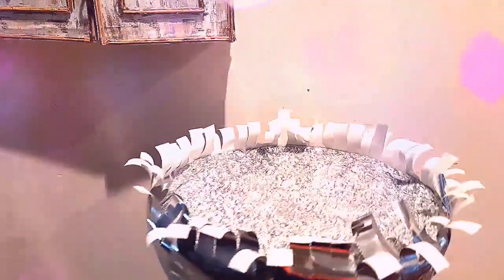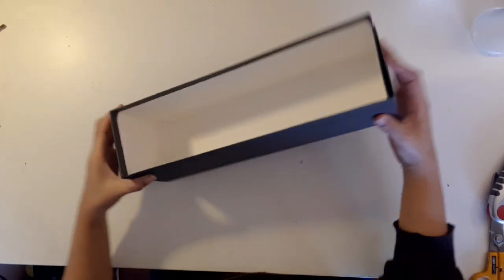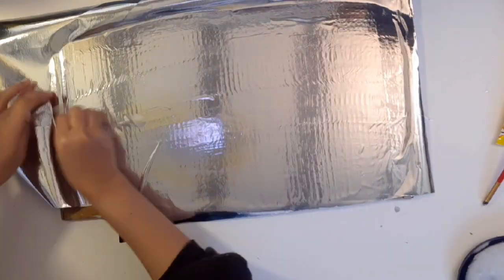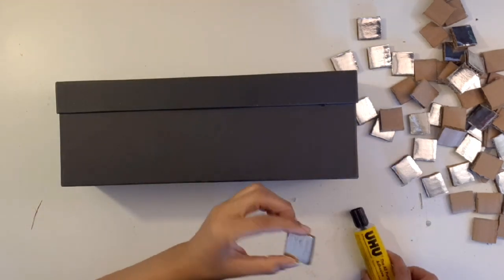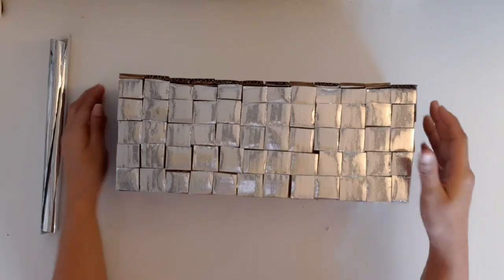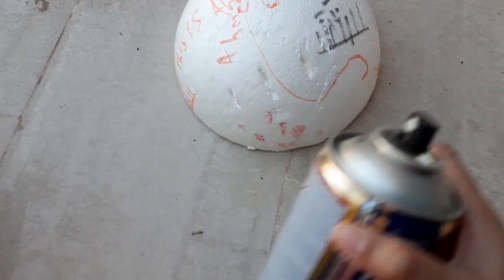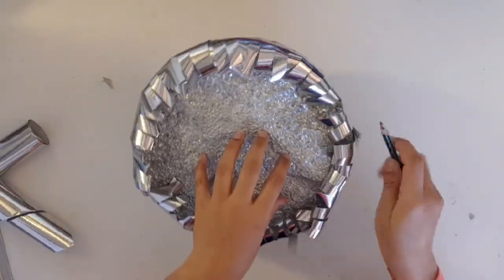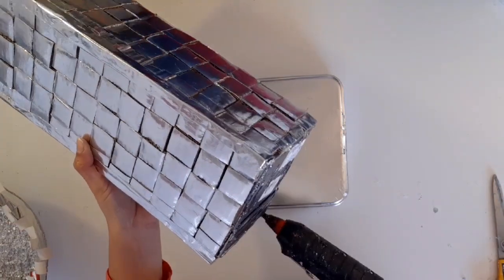ROOM DECOR IDEAS ON A BUDGET! INEXPENSIVE WAY TO DECOR YOUR HOME! CARDBOARD CRAFTS!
Here is another beautiful and glamorous DIY idea. ❣️❣️❣️❣️❣️

Loving this so much how it turned out. The reflection of light in room is making this vase to glow more.

Its really easy and beautiful  idea to decor your home.

Most important don't forget to click on bell button.